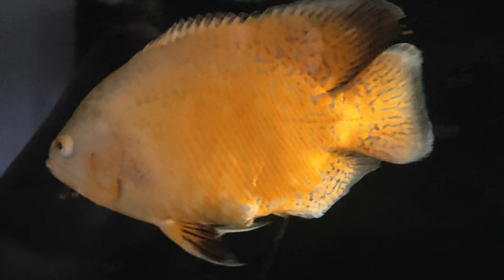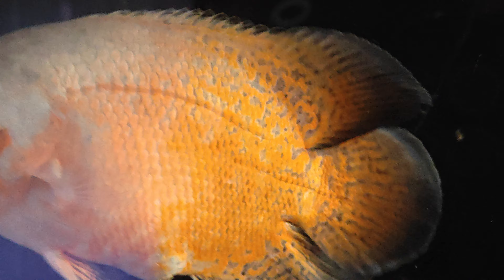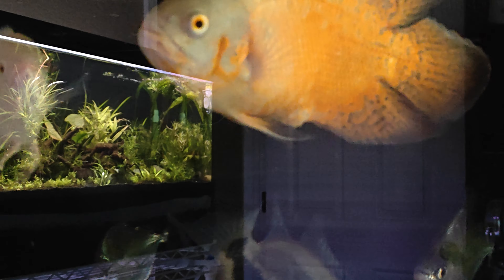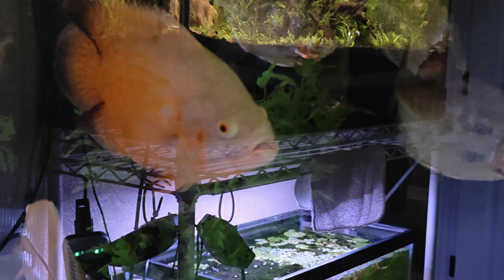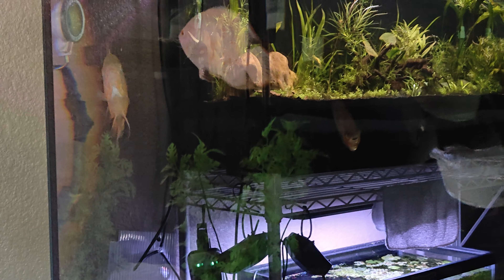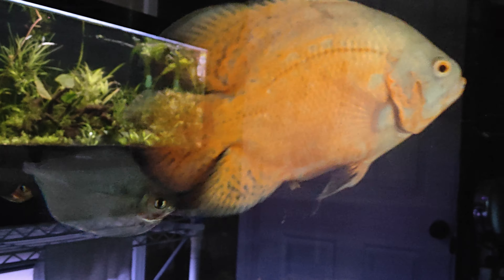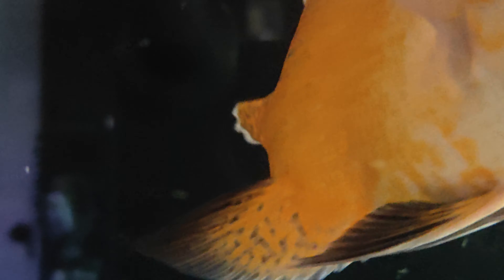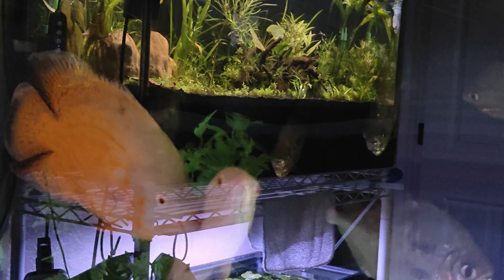Calling All Oscar experts. What's is happening to my Oscars butt?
My Red Oscar is a very voracious eater like most Oscars. but I have noticed his butt hole gets a big bulge after eating like his poop is stuck. I actually saw him push into some wood in the tank and knock some of it out. Any ideas and or suggestions are welcome.
he is very active and healthy except for this budging.